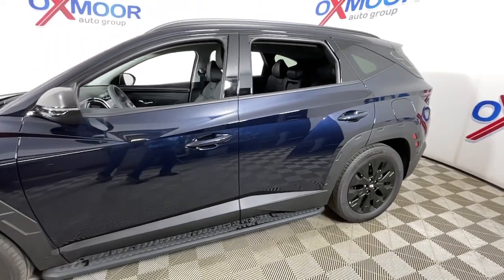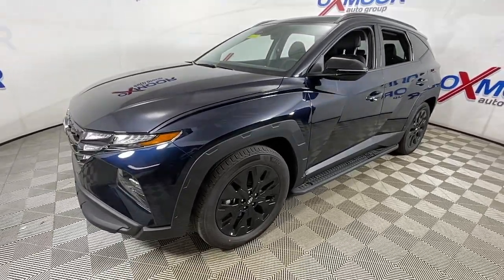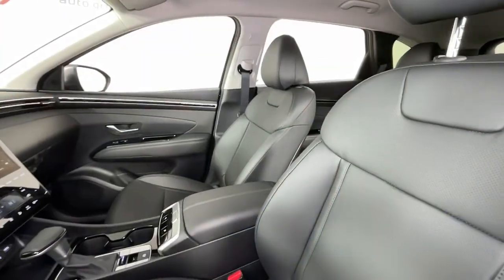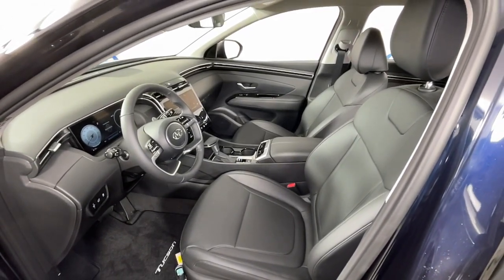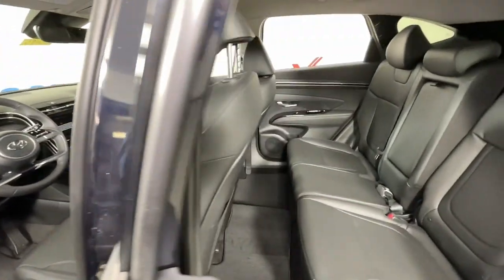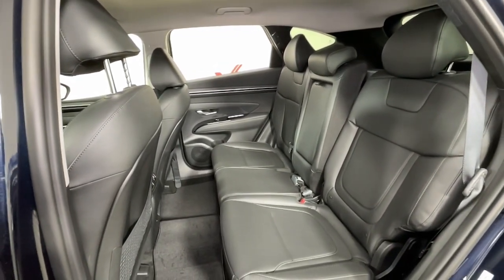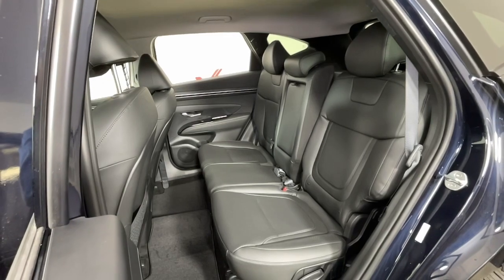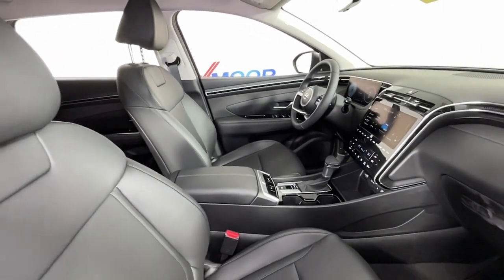2023 Hyundai Tucson at Oxmoor Hyundai | Louisville & Lexington, KY H15483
Deep Sea New 2023 Hyundai Tucson XRT available in Louisville, Kentucky at Oxmoor Hyundai. Servicing the Lexington, Elizabethtown, KY, New Albany, IN, Jeffersonville, IN area.

Oxmoor Hyundai
8107 Shelbyville Rd

2023 Hyundai Tucson XRT 26/33 City/Highway MPGbrbrListed price may include *Owner Loyalty, Military Rebate, Financing Rebate, and/ or Local Market Area Savings *Customer may not qualify for all applied rebates.